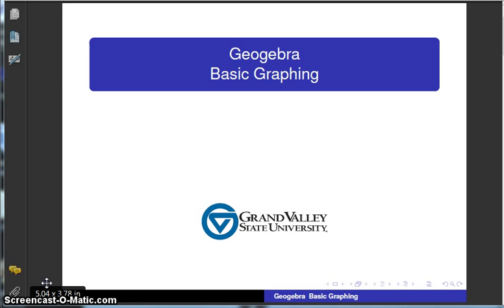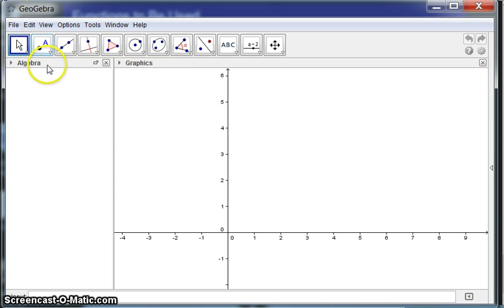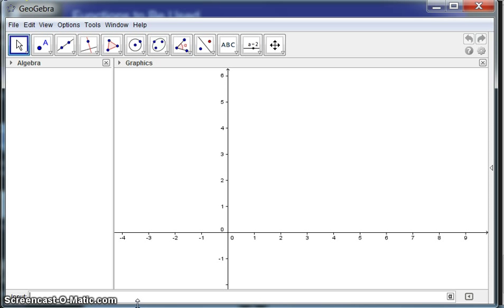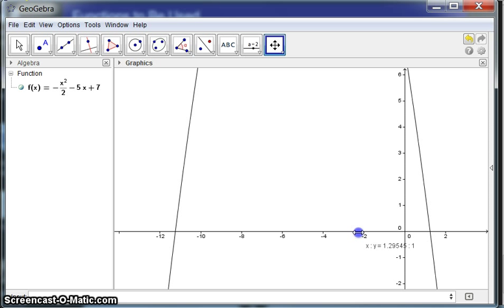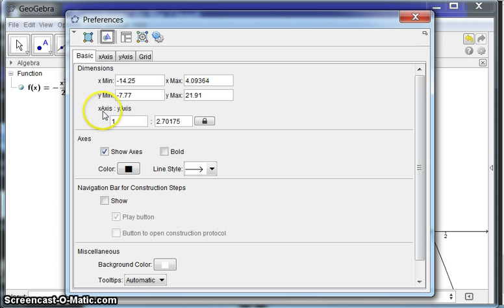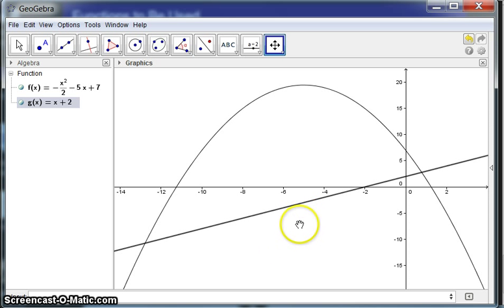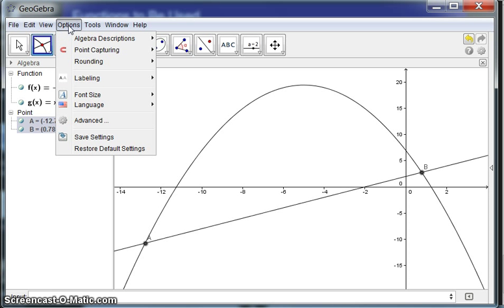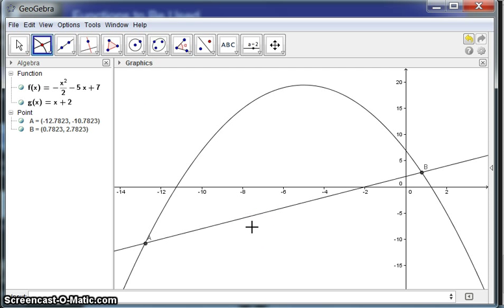Geogebra - Basic Graphing